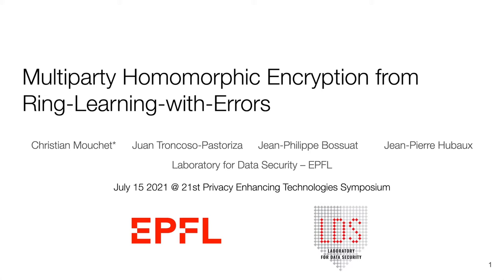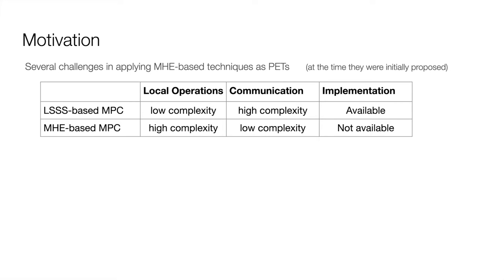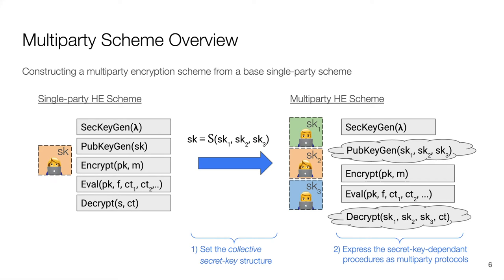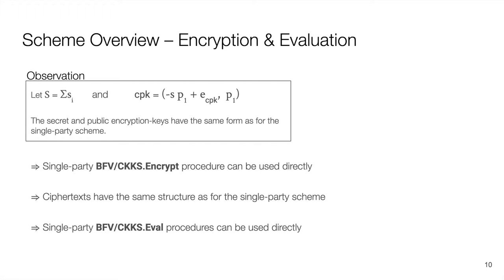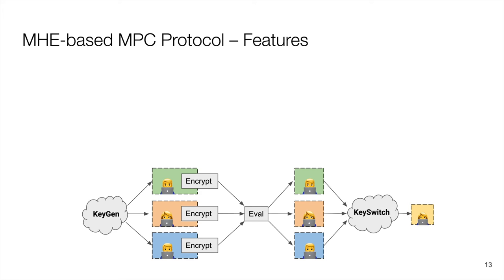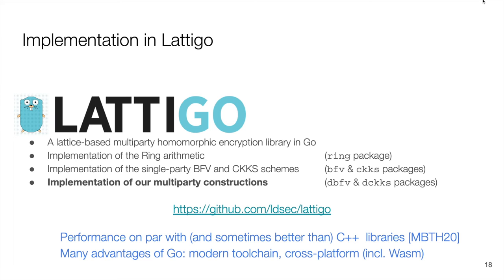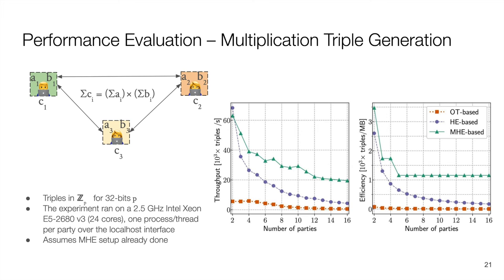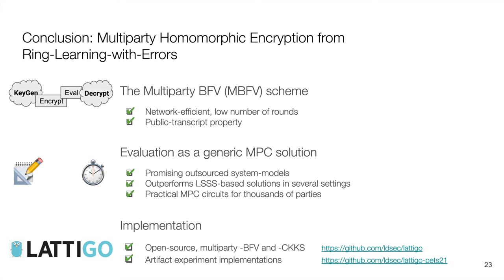[7B] Multiparty Homomorphic Encryption from Ring-Learning-With-Errors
SPEAKER Christian Mouchet (EPFL)
Juan Troncoso-Pastoriza (EPFL)
Jean-Philippe Bossuat (EPFL)
Jean-Pierre Hubaux (EPFL)